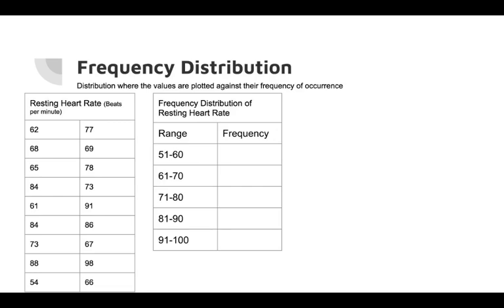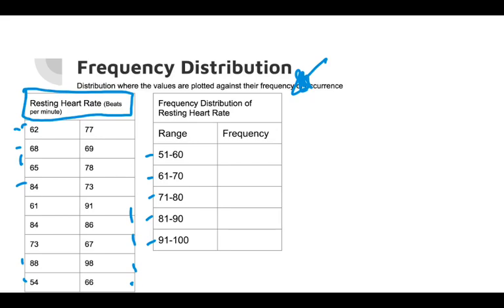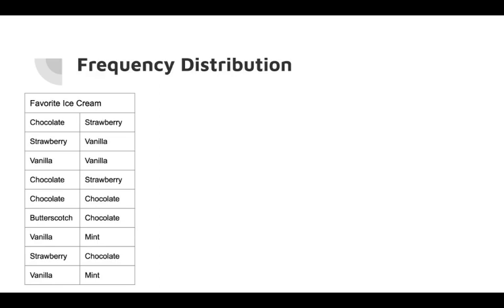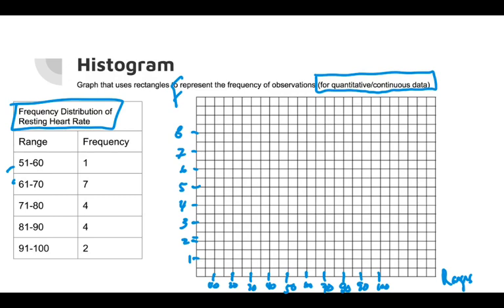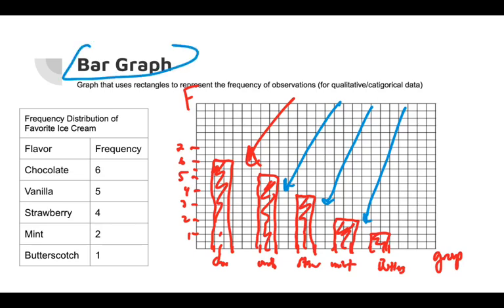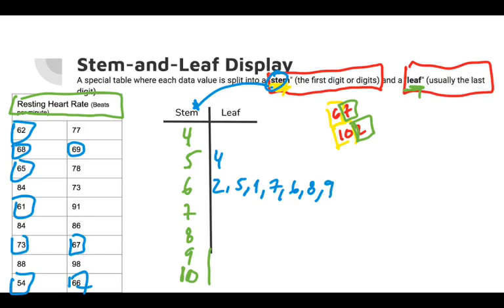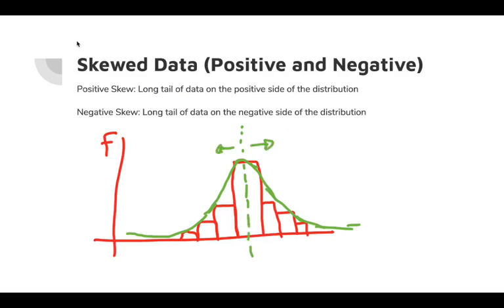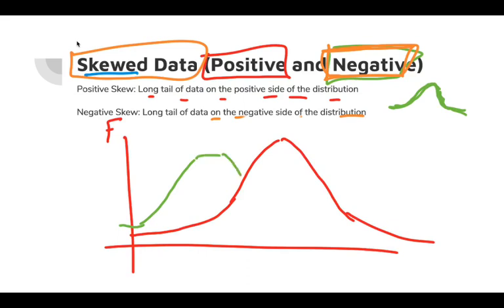Distributions (Module 2)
In this video we will look at the standard distributions found in statistics. These include frequency distributions, histograms, bar graphs, stem-and-leaf plots, as well as a discussion of skewed data.